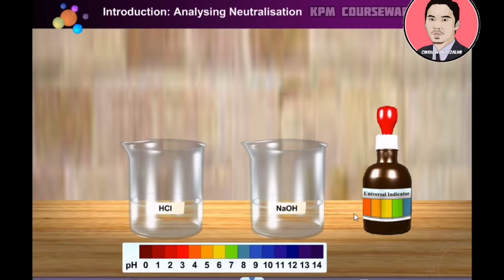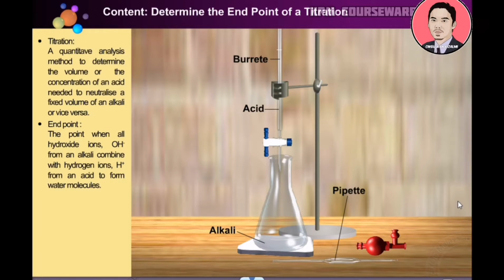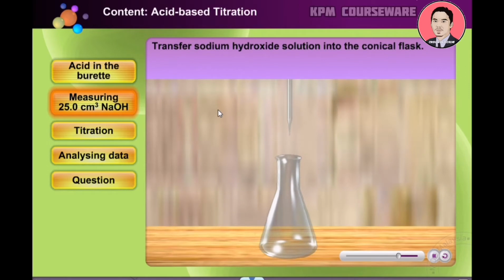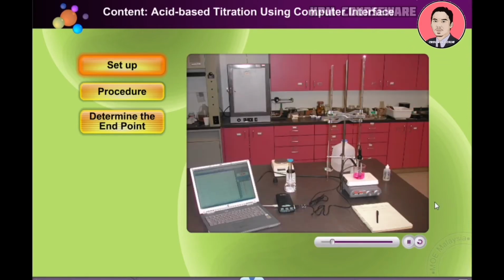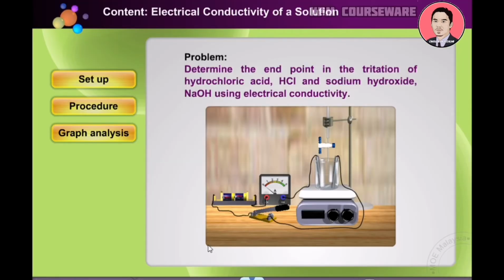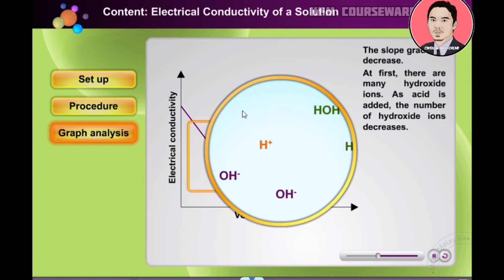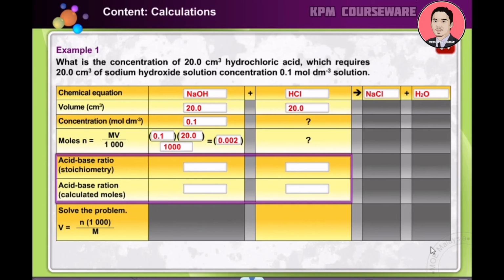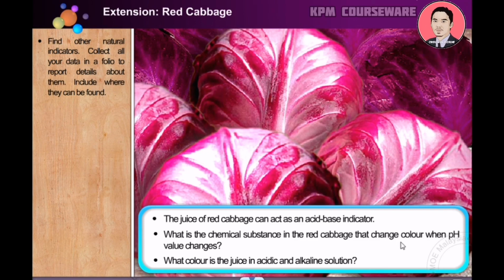Acid Base Titration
Acid-Base titrations are usually used to find the amount of a known acidic or basic substance through acid base reactions. The analyte (titrand) is the solution with an unknown molarity. The reagent (titrant) is the solution with a known molarity that will react with the analyte.

Procedure
The analyte is prepared by dissolving the substance being studied into a solution. The solution is usually placed in a flask for titration. A small amount of indicator is then added into the flask along with the analyte. The reagent is usually placed in a burette and slowly added to the analyte and indicator mixture. The amount of reagent used is recorded when the indicator causes a change in the color of the solution.

Some titrations requires the solution to be boiled due to the  CO2  created from the acid-base reaction. The  CO2  forms carbonic acid ( H2CO3 ) when dissolved in water that then acts as a buffer, reducing the accuracy of data. After boiling water, most of the  CO2  will be removed from the solution allowing the solution to be titrated to a more accurate endpoint. The endpoint is the point where all of the analyte has be reacted with the reagent.

Indicator
A useful indicator has a strong color that changes quickly near its pKa. These traits are desirable so only a small amount of an indicator is needed. If a large amount of indicator is used, the indicator will effect the final pH, lowering the accuracy of the experiment. The indicator should also have a pKa value near the pH of the titration's endpoint. For example a analyte that is a weak base would require an indicator with a pKa less than 7. Choosing an indicator with a pKa near the endpoint's pH will also reduce error because the color change occurs sharply during the endpoint where the pH spikes, giving a more precise endpoint.